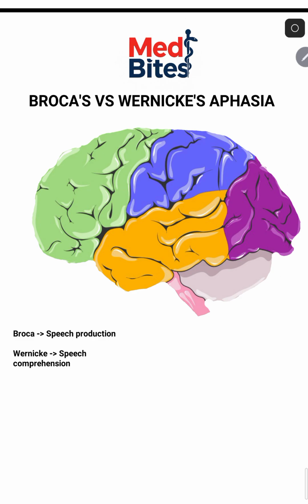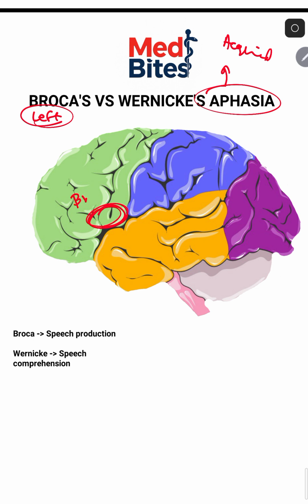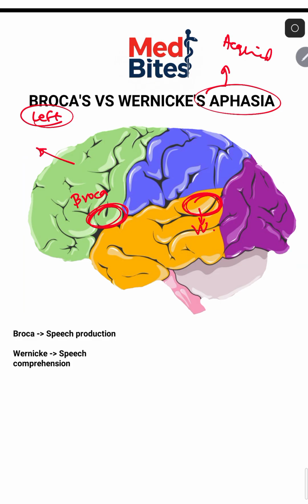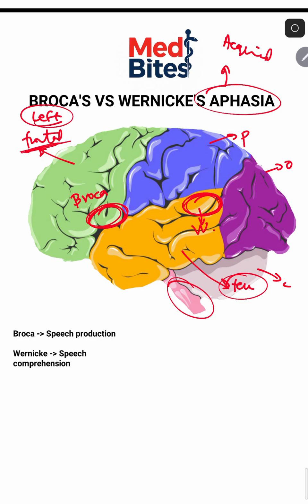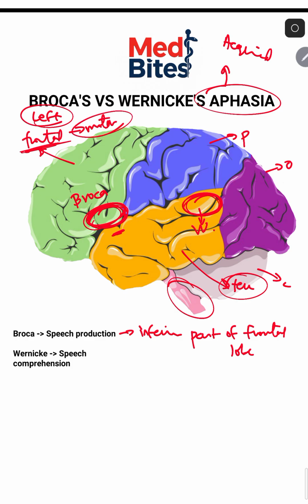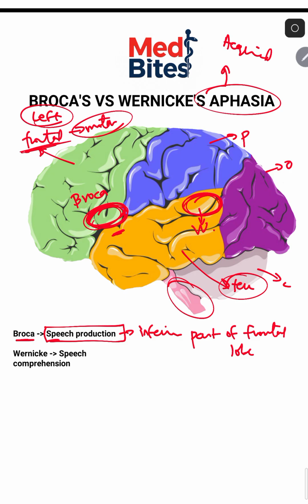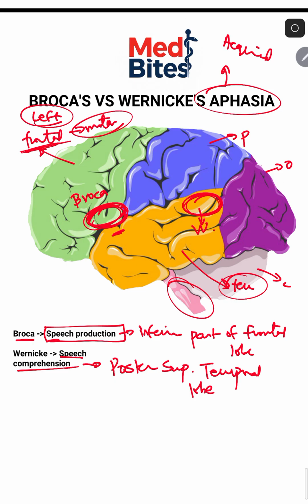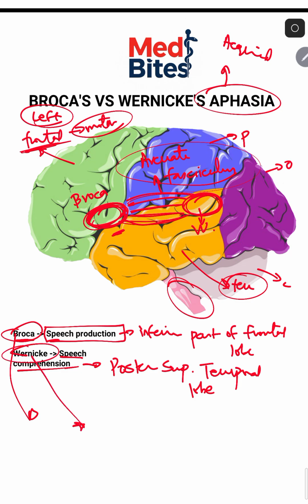Broca's vs Wernicke's Aphasia - Medbites Neurology